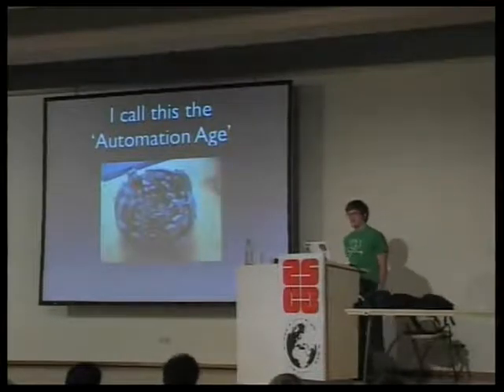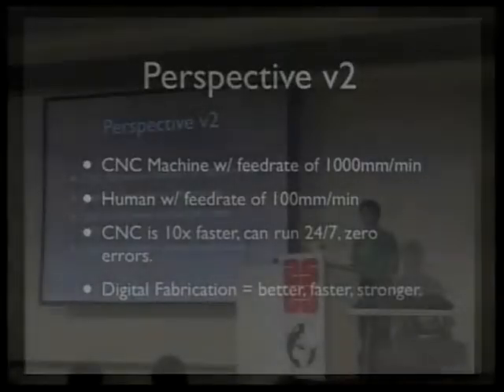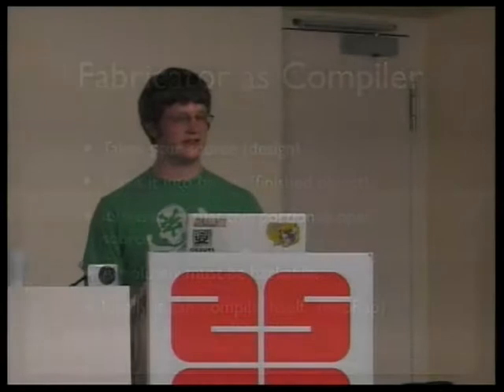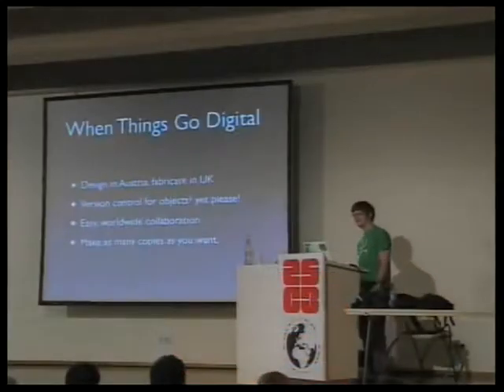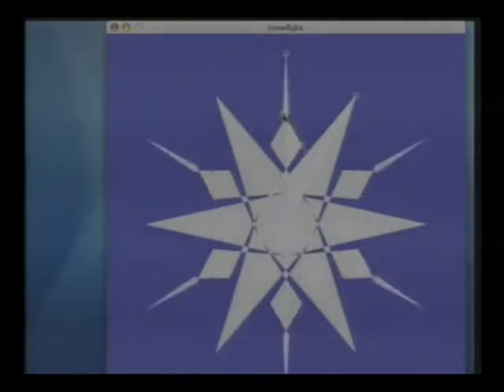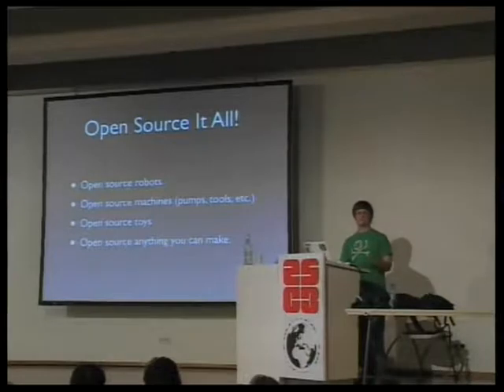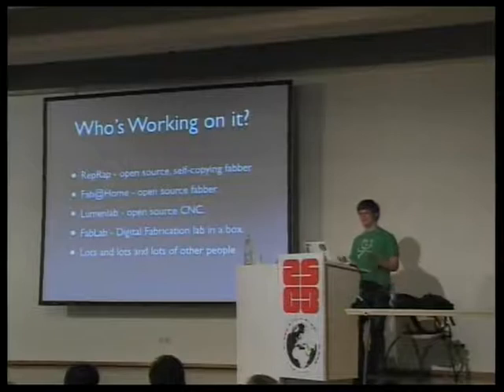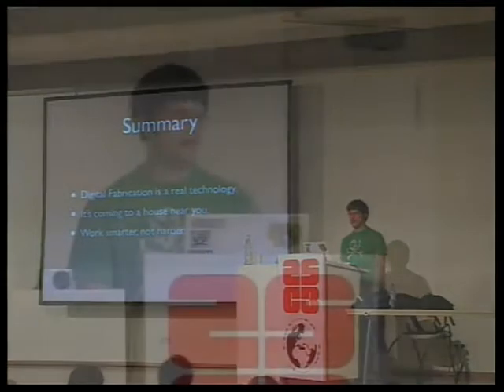25C3 2008 eng objects as software the coming revolution